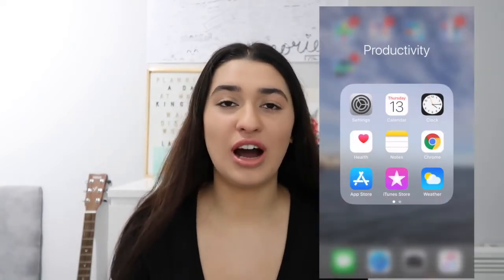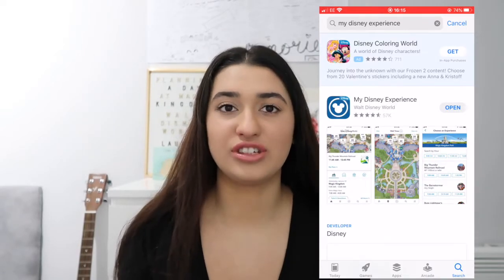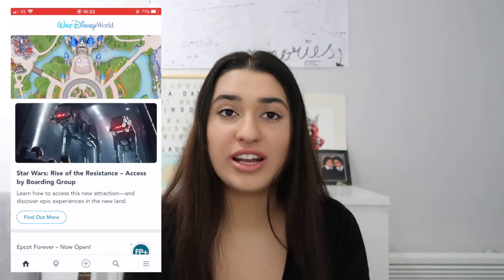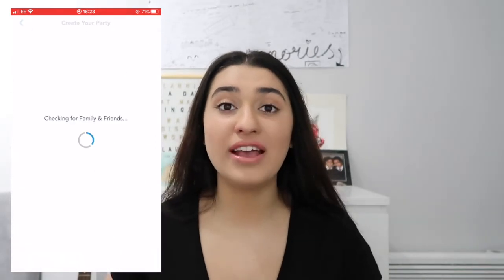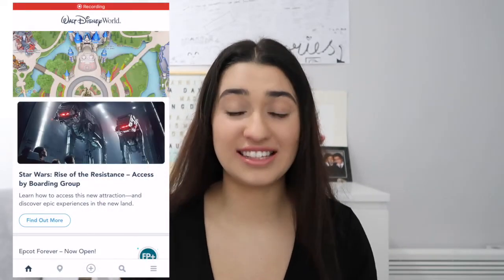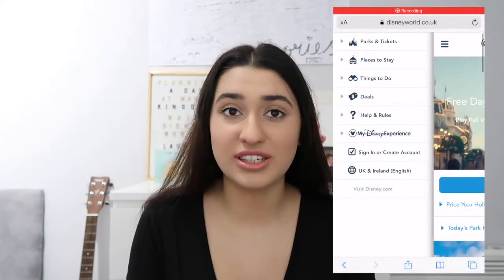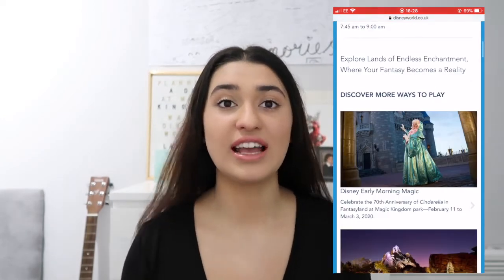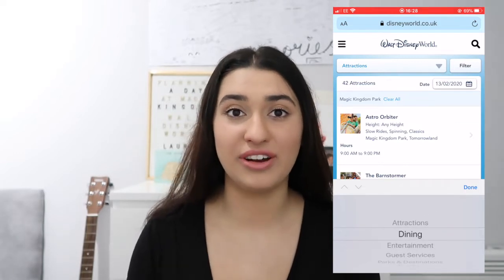FAST-PASSING AT MAGIC KINGDOM + PLANNING YOUR DAY!! - Walt Disney World! | Lauryn Rachel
Find out the best tips and tricks for fast passing and planning the perfect day at Disney's Magic Kingdom, Walt Disney World!!